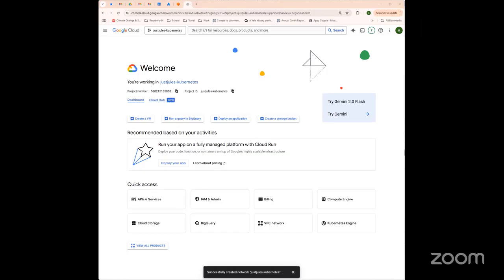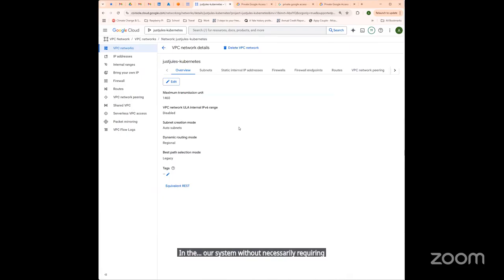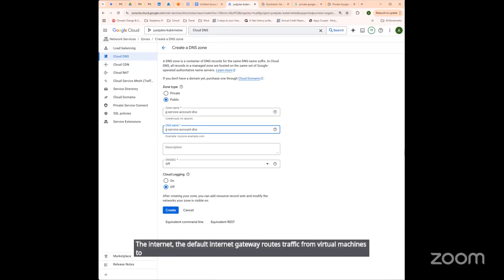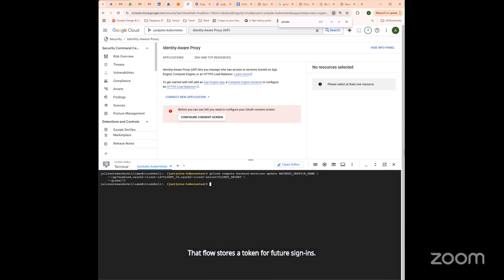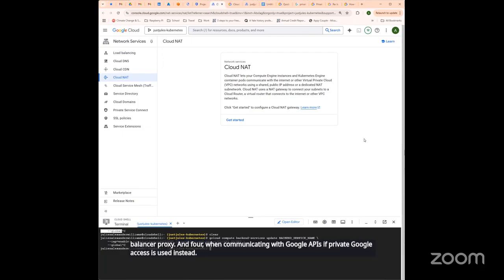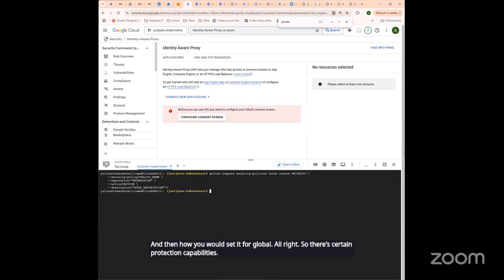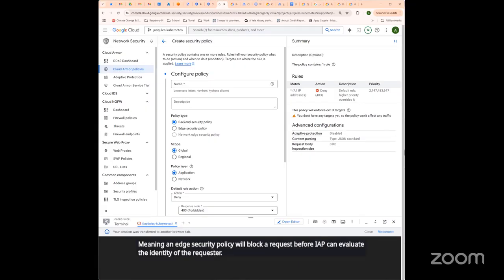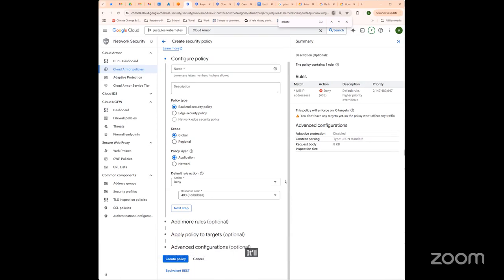Google Cloud Professional Security Engineer Chapter 8 Access and Authentication Overview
Google Cloud - PCSE - Chapter 8: Private Google Access, Identity-Aware Proxy, Cloud NAT, Cloud Armor - May 11
Meeting Purpose

Review Chapter 8 on Advanced Network Security in Google Cloud Platform

Key Takeaways

  - Private Google Access enables VMs without public IPs to securely access Google APIs
  - Identity-Aware Proxy (IAP) provides centralized authorization for VMs and apps without VPNs
  - Cloud NAT offers managed, highly available network address translation for outbound connections
  - Cloud Armor protects against DDoS and application-layer attacks with customizable security policies

Topics

Private Google Access

  - Allows VMs without external IPs to access Google APIs and services
  - Enabled at subnet level in VPC Network settings
  - Requires specific DNS configuration for googleapis.com and gcr.io domains
  - Uses default internet gateway for routing; custom routes possible for specific use cases
  - Firewall rules must allow egress to Google API IP ranges

Identity-Aware Proxy (IAP)

  - Centralizes authorization for secure remote access to VMs and applications
  - Implements application-based access control using Google Cloud Identity or federated providers
  - Supports additional security checks like geolocation and device verification
  - Can be extended to on-premises applications using IAP connector
  - Supports TCP forwarding for SSH, RDP, and other protocols

Cloud NAT

  - Managed, software-defined NAT service with high availability and scalability
  - Allows outbound internet connections but restricts inbound traffic
  - Supports alias IPs and relies on default internet route in VPC
  - Created using Cloud Router and NAT configuration

Cloud Armor

  - Provides DDoS protection and Web Application Firewall (WAF) capabilities
  - Protects applications behind HTTPS, SSL proxy, or TCP proxy load balancers
  - Offers pre-configured and custom security policies for L3-L7 filtering
  - Integrates with Content Delivery Network (CDN) to protect origin servers
  - Supports both backend and edge security policies with rule prioritization

Next Steps

  - Practice implementing Private Google Access on subnets
  - Configure Identity-Aware Proxy for secure application access
  - Set up Cloud NAT for outbound internet connectivity
  - Create and apply Cloud Armor security policies to protect web applications
  - Prepare for the next chapter on Google Cloud Key Management Service
Annotations
HIGHLIGHT